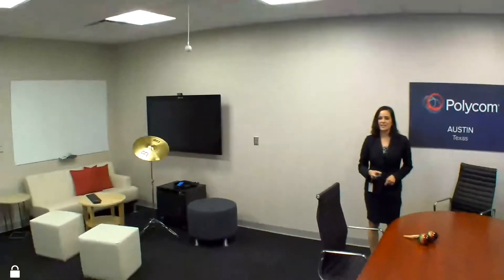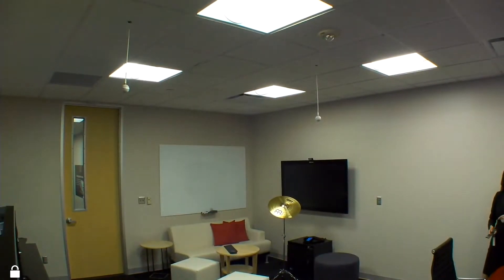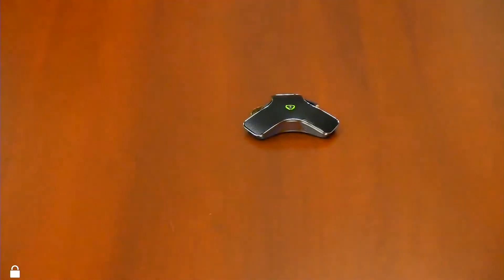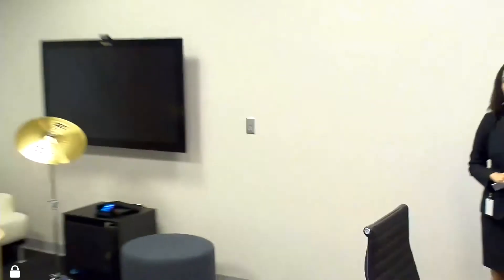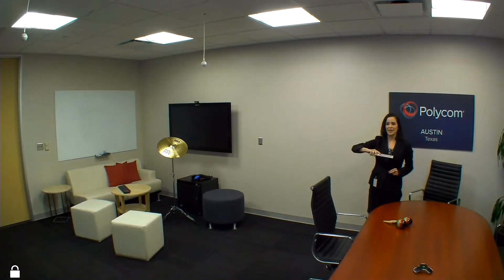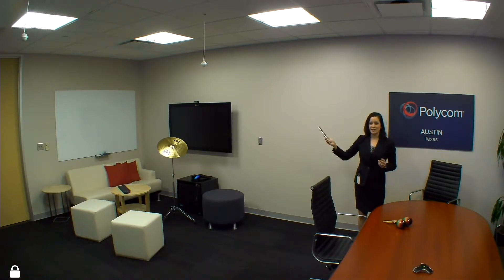Acoustic Fence Technology on Polycom Group Series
Background noise in open workspaces is blocked by technology in the Polycom Group Series.  No longer will noise from emergency vehicles, barking dogs, crying kids or crying co-workes invade your video conference call.